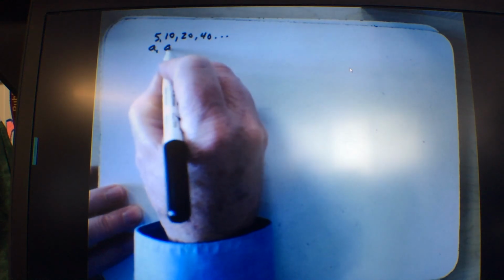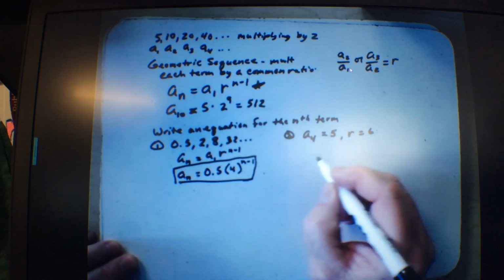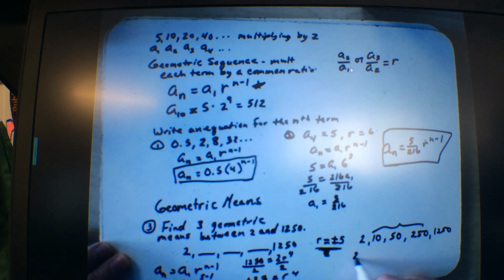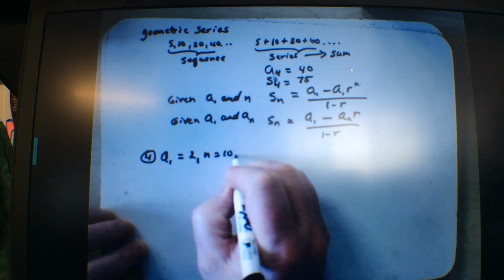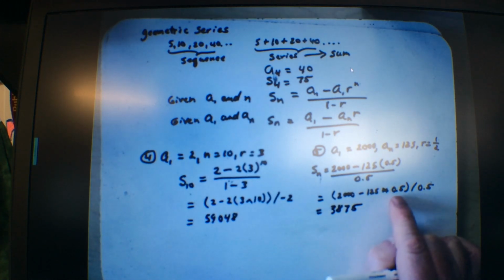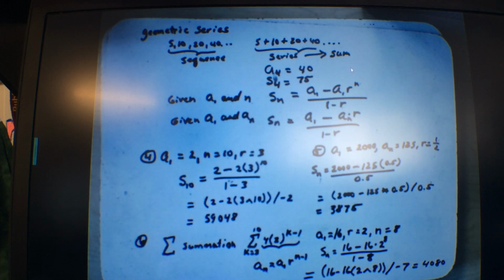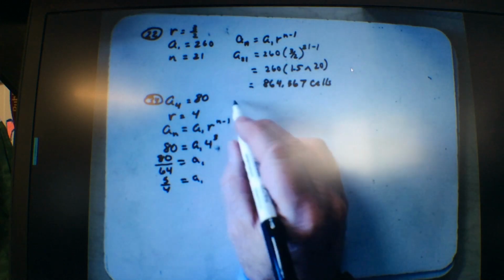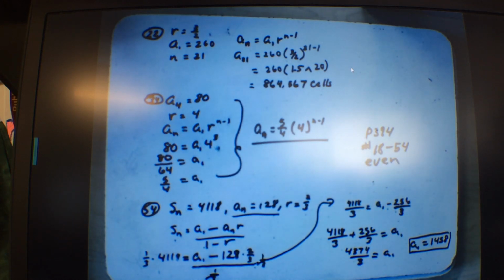Algebra II 6.3 Geometric Squences/Series